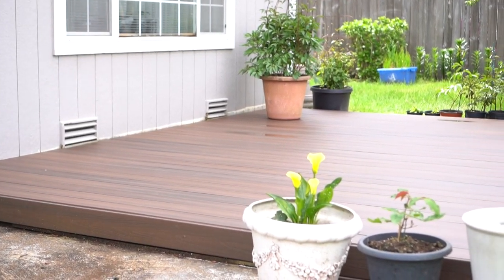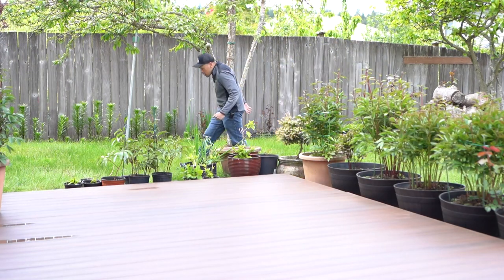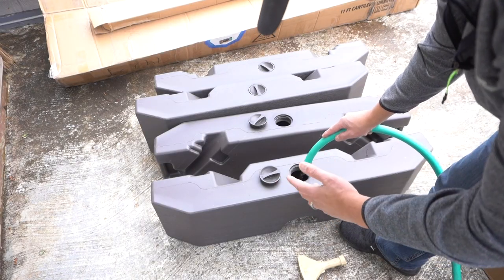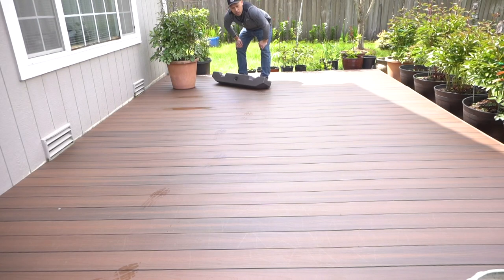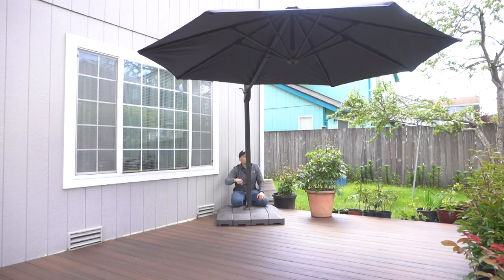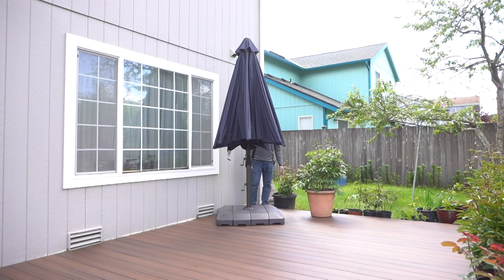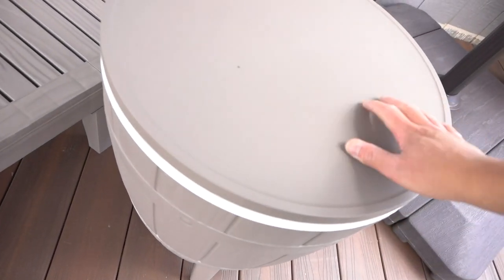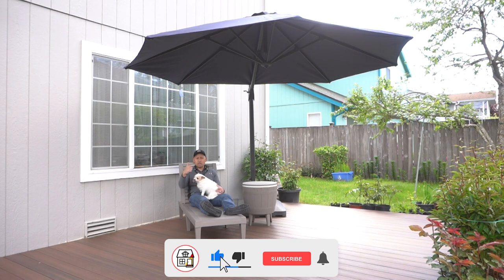Installing The LARGEST Patio Umbrella! BLUU Deck Umbrella Furniture Set! | How To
(This discount will be applied at checkout when you use this link.)

On this episode and product review, I'll be installing the LARGEST Patio umbrella I've ever seen in my life! Thank you BLUU for the Deck Umbrella and furniture set! Great patio umbrella installation how to!

This video is NOT scripted! This is from my honest opinion and personal experience.

UNITED STATES